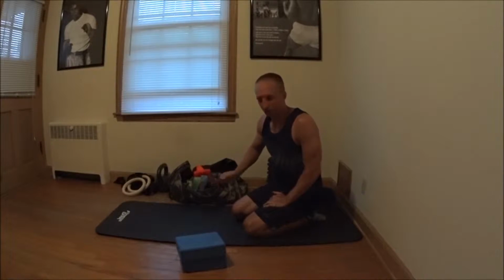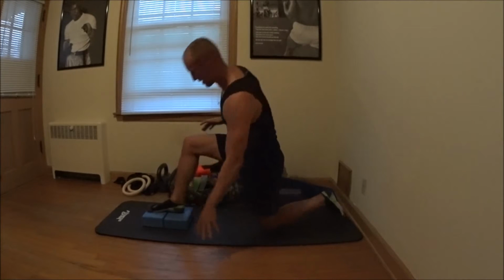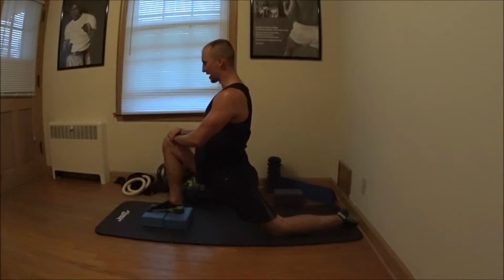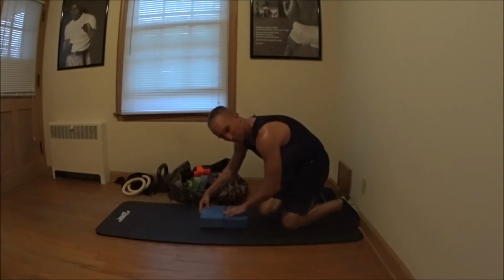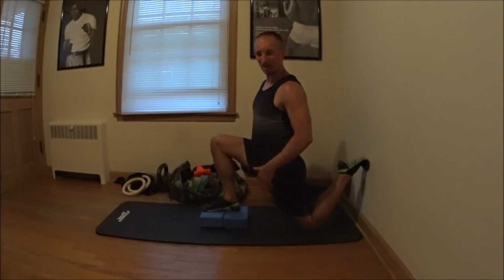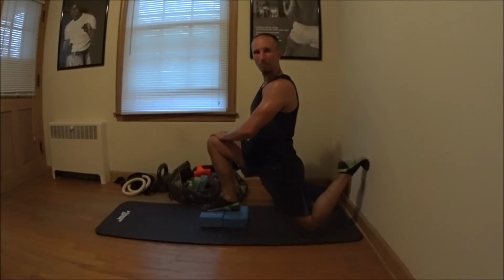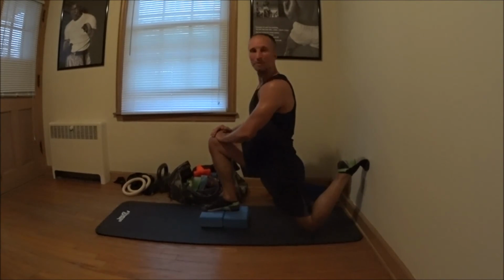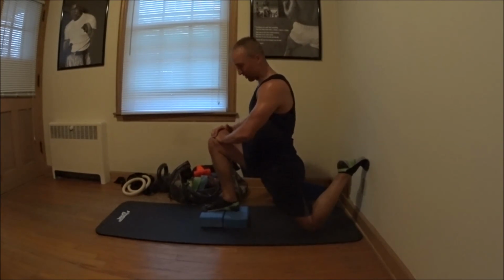Runner "Stride" Stretch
A great post workout stretch to hit a combination of the quads, glutes, hamstings, and hip flexors. The position of the stretch itself is masking a running stride of a runner, so I feel this stretch is a must for runners. This video shows you several variations to hit certain muscles a bit more. Hold the stretches for 30-60sec for maybe a set or two. Do not force any of these stretches, muscles that fight back aren't getting the full benefit of the stretch.